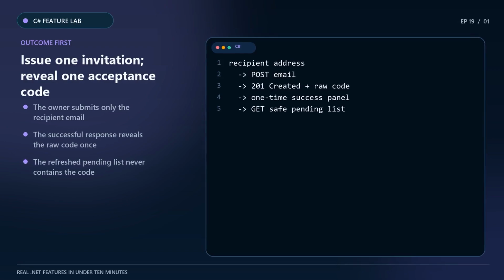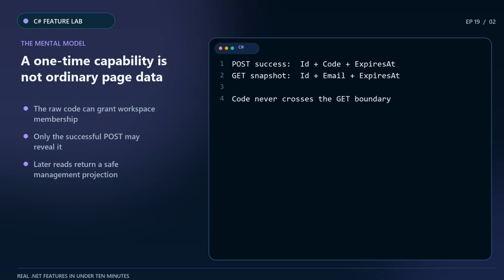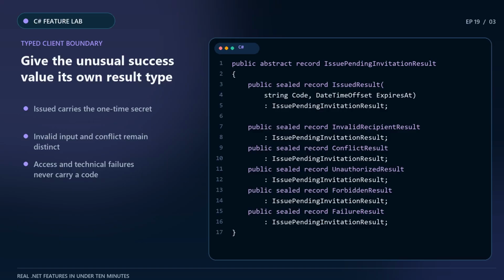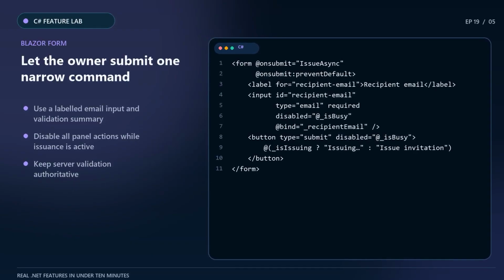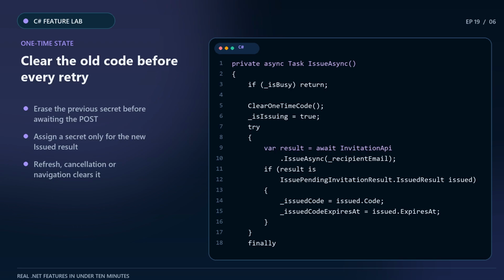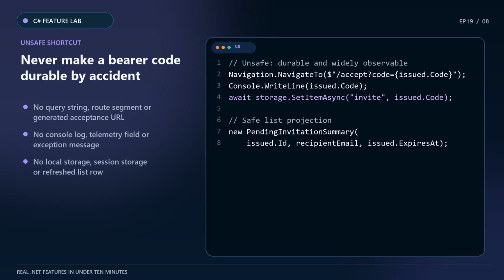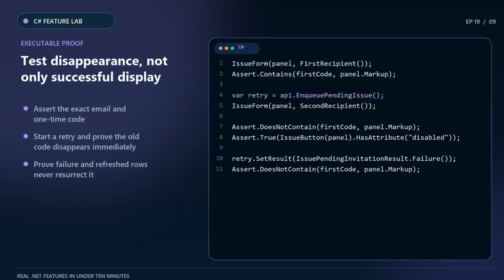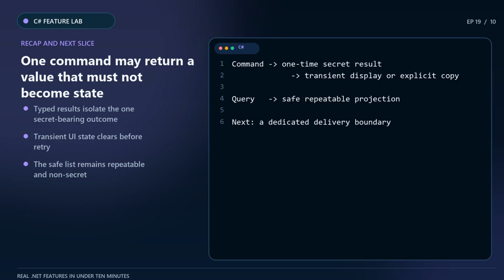Reveal a Blazor Invitation Code Exactly Once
Extend the owner-facing Blazor invitation panel in .NET 10 with a safe issuance form. Send only the recipient email, translate the owner-only API into typed outcomes, reveal the raw acceptance code from the successful response exactly once, clear it before any retry, refresh the non-secret pending list, and prove the code never enters a URL, log, browser storage or later list response.

Chapters
00:00 Issue an invitation and reveal its code once
00:49 Treat the code as a one-time capability
01:39 Model issuance with typed outcomes
02:35 POST only the recipient email
03:27 Add the owner issuance form
04:18 Clear stale secrets before retry
05:07 Show the code while refreshing safely
05:53 Keep secrets out of durable browser paths
06:47 Prove the one-time boundary
07:38 Recap and next slice